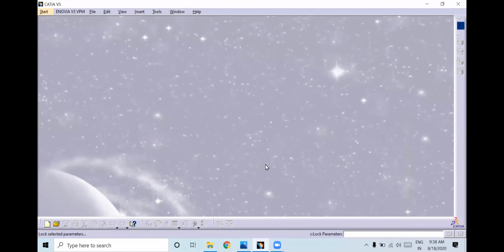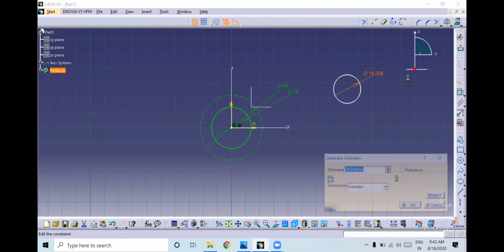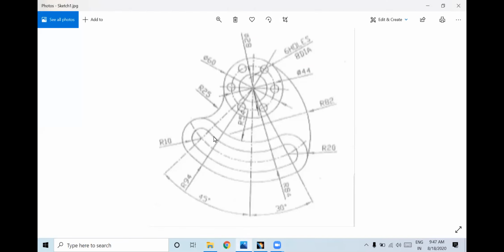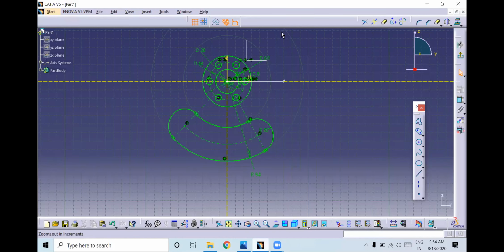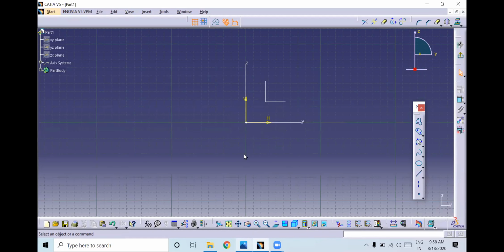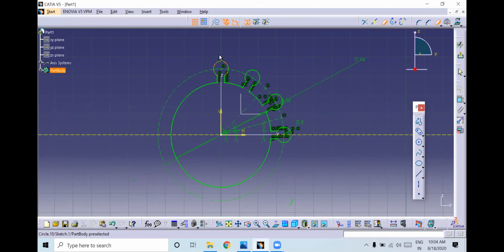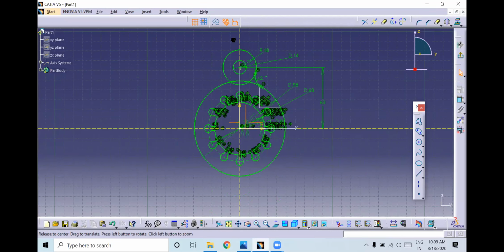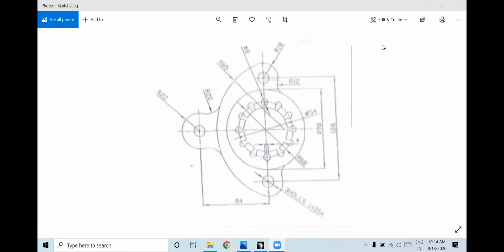INTERNSHIP PROGRAM CATIA SESSION 2